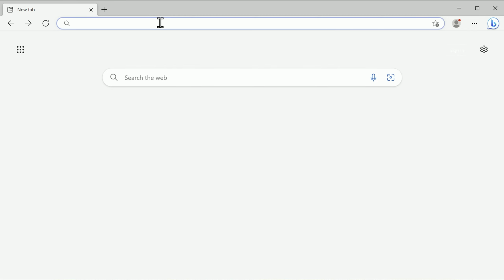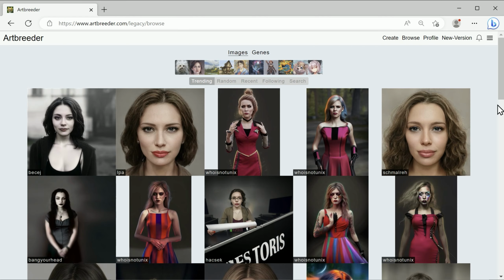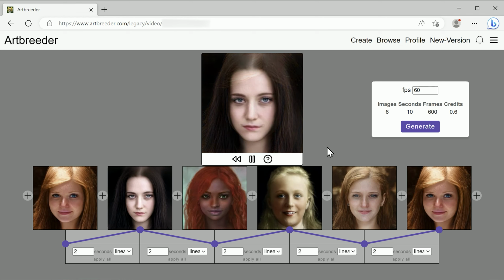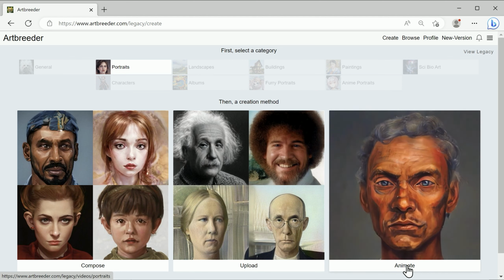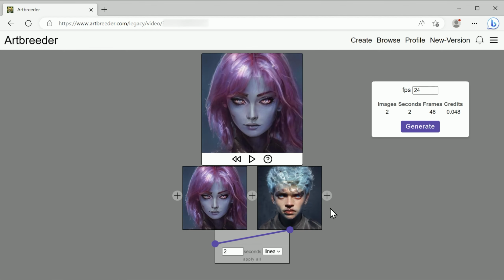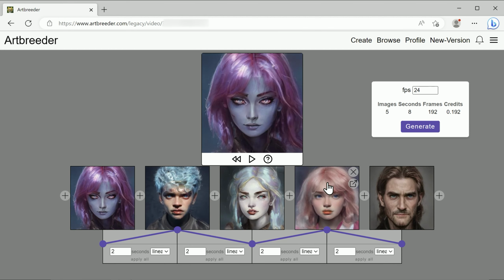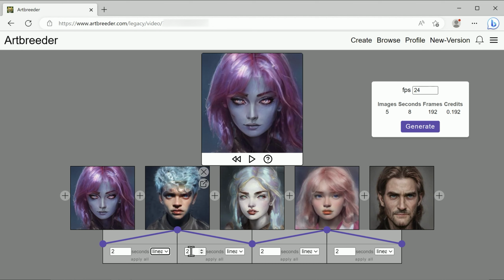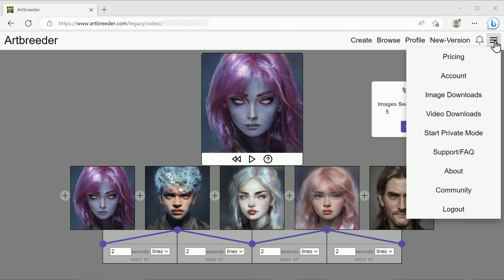Quick Tutorial: Creating an A. I. Morphed Face Animation using Artbreeder.com Splicer